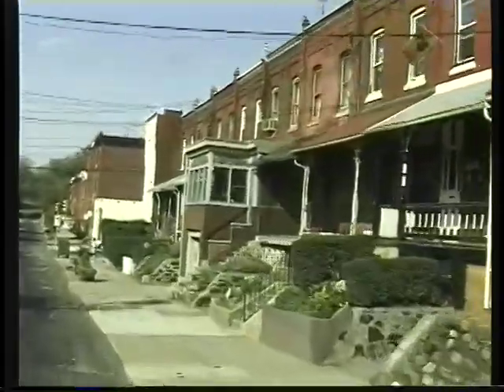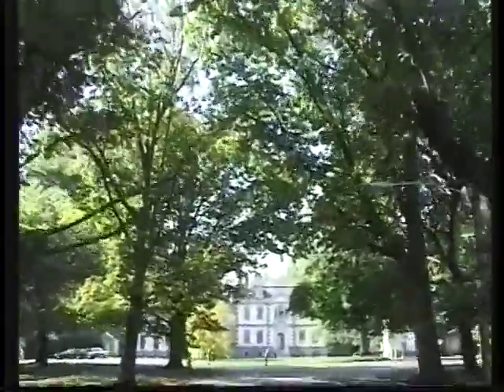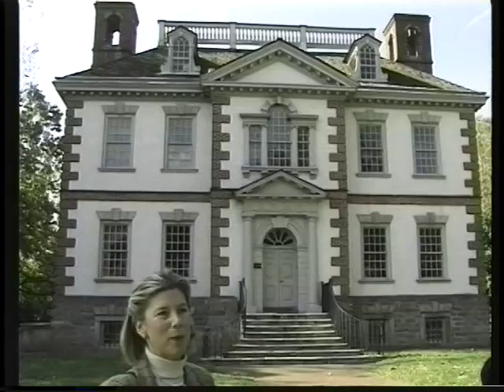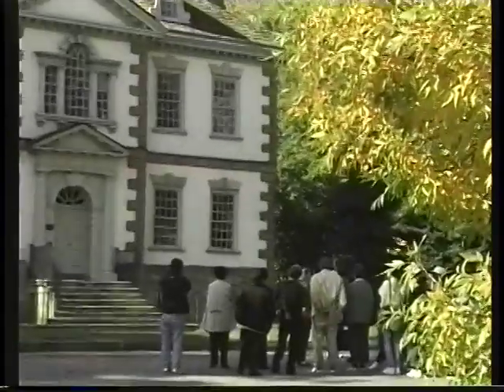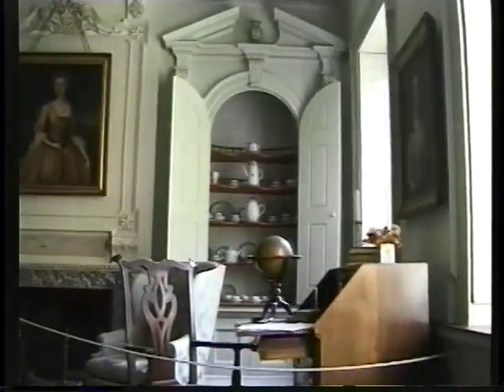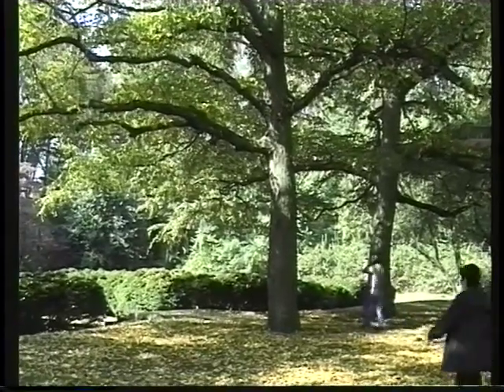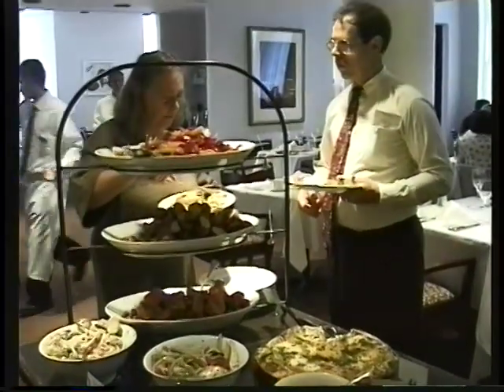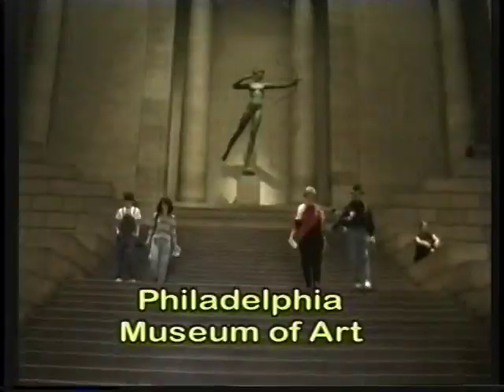Philadelphia-5 Fairmont Park & Museum of Art